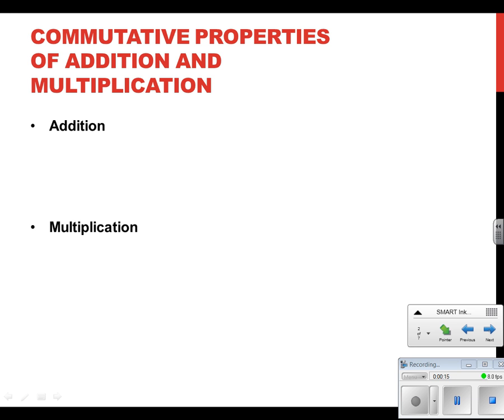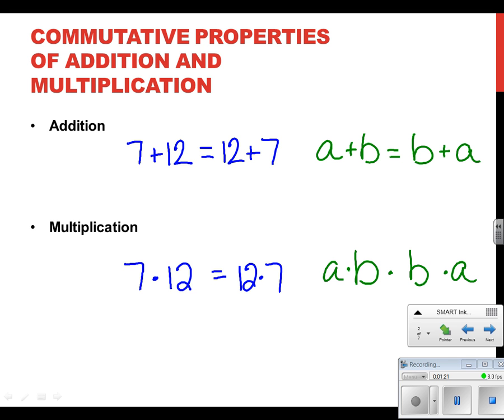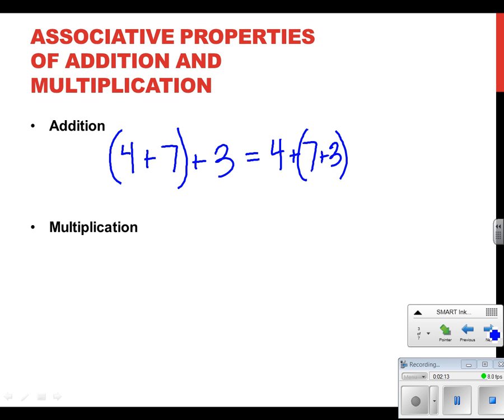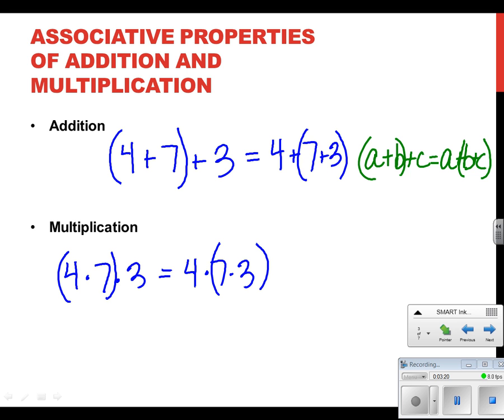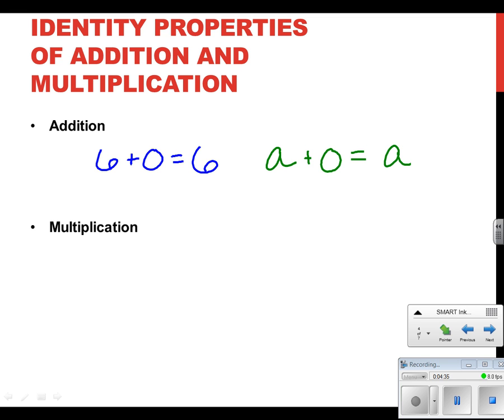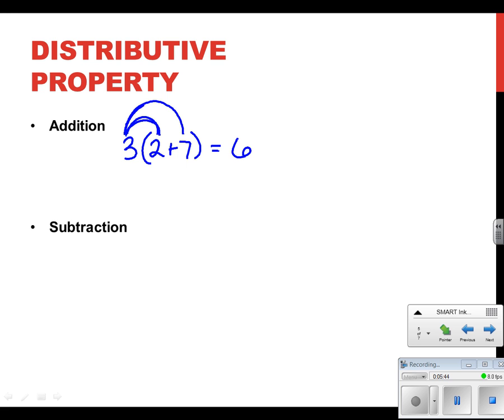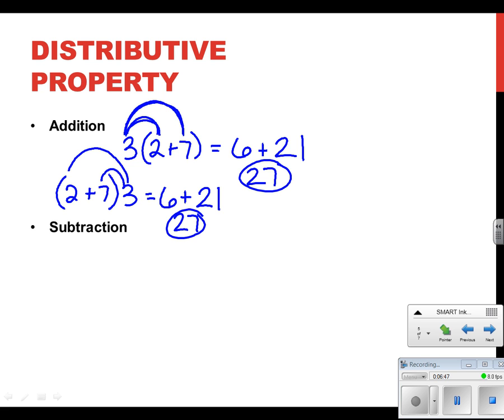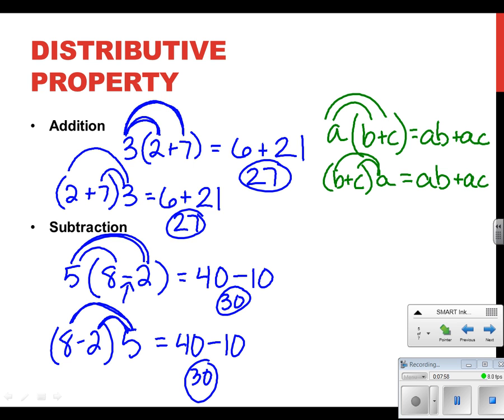1 5 Properties of Numbers